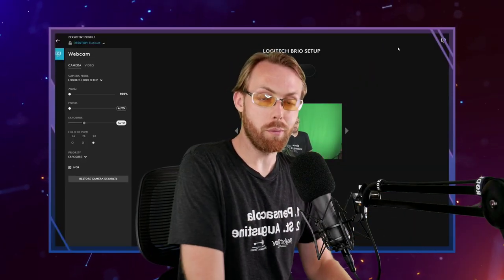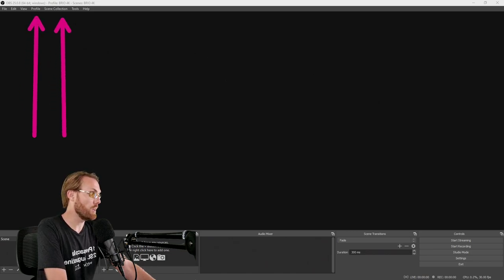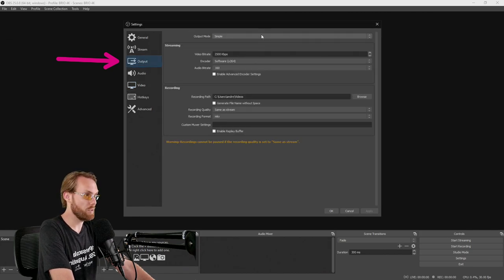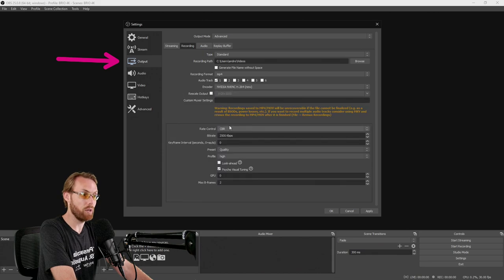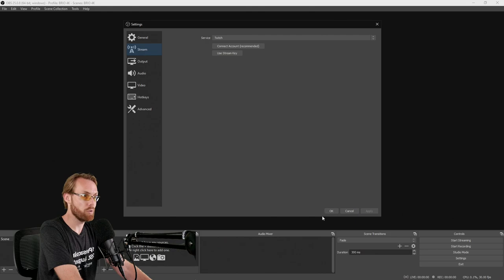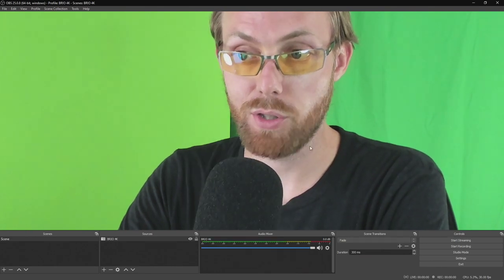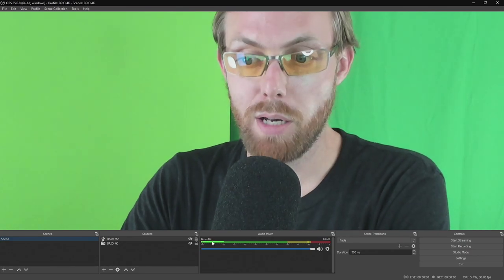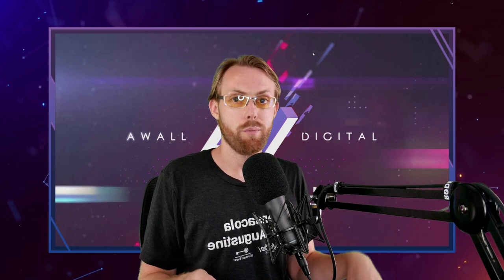Logitech BRIO: How to Record & Live Stream in 4K (OBS Studio Tutorial & Setup Guide)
Logitech BRIO Webcam is the Ultra HD Webcam for Video Conferencing, Recording, and Streaming.
In this OBS Studio Tutorial & Setup Guide, Awall Digital teaches you how to record and live stream in 4K using the Logitech BRIO webcam.